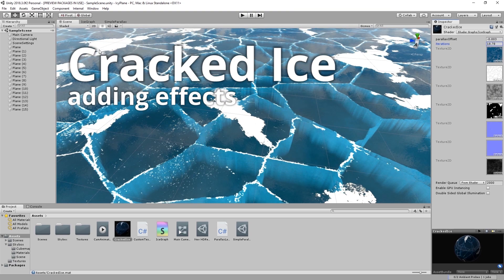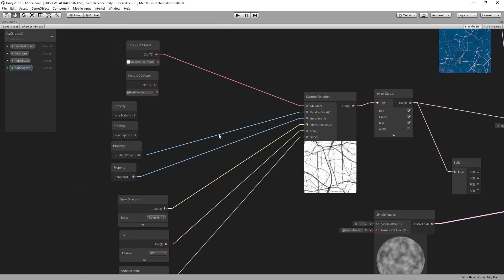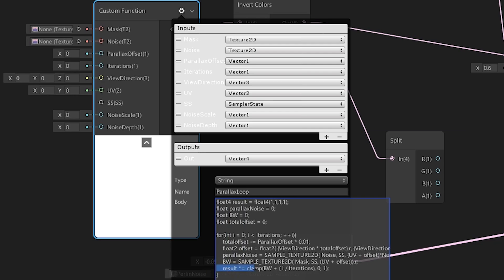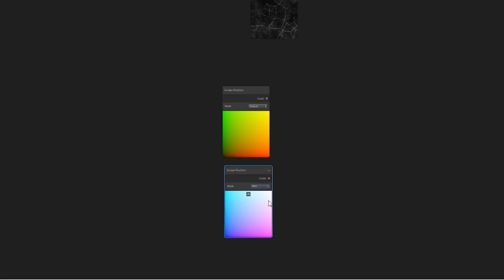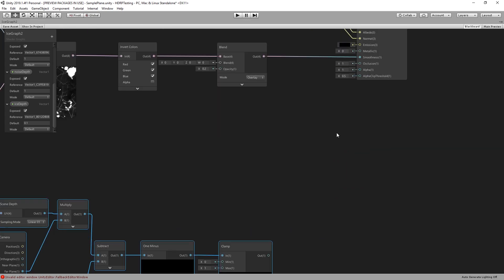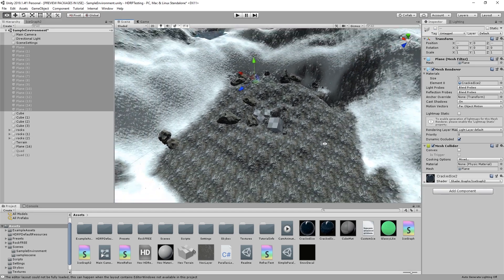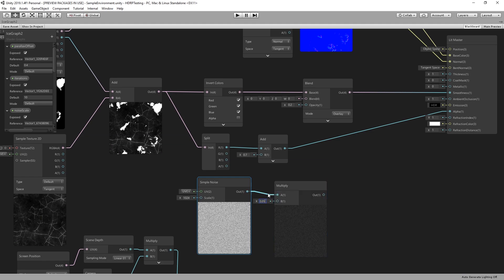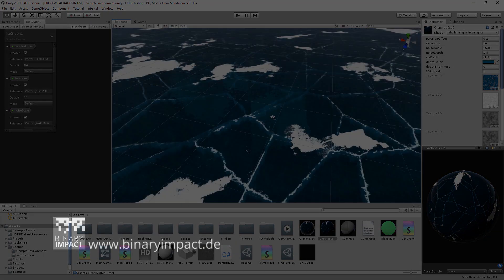Unity Shadergraph Tutorial - Depth variation of the parallax effect - Fake transparency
Fifth and final part in the Series about Cracked Ice Material. This Video directly builds on the last one and shows how to add variance to the depth of the crack parallax effect using a noise texture. Also we will add fake transparency to the material to be able to see what is under the ice.

The terrain seen in the scene was added using the standard unity terrain tools.